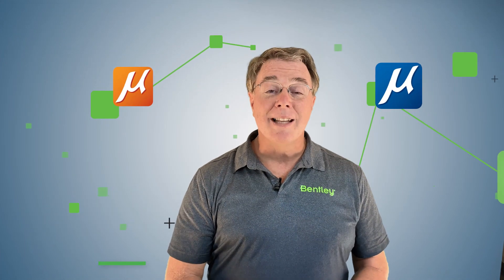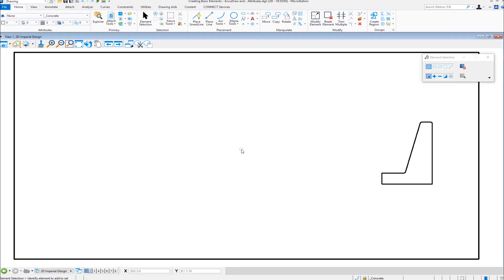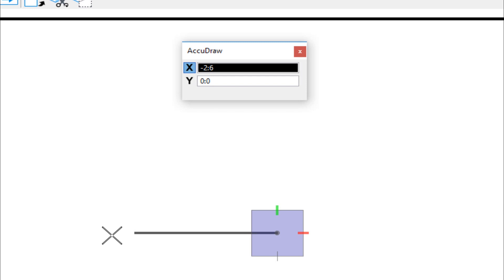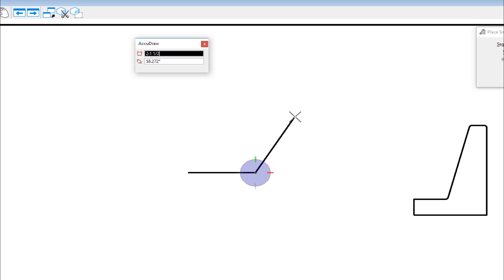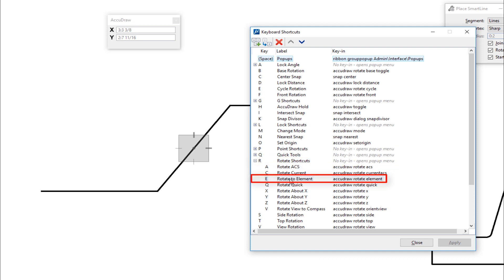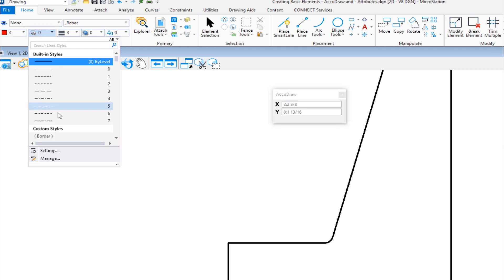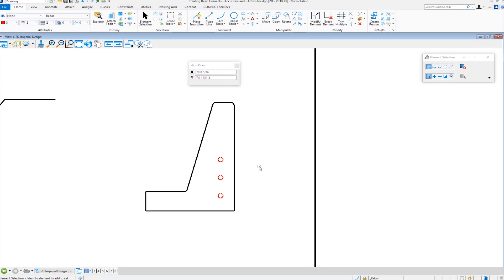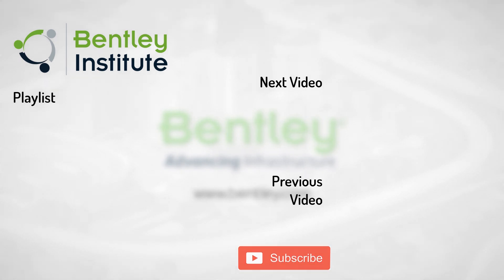MicroStation CONNECT Edition 2D Basics: 05 - Element Creation with AccuDraw & Element Attributes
In this video you'll learn how to place basic elements. However, the best part of this video is the introduction to AccuDraw, the design aid that makes MicroStation the very productive design system it is. Finally, you'll learn the basics of manipulating element attributes.  The +One shows you how to quickly match element attributes in mid element creation.